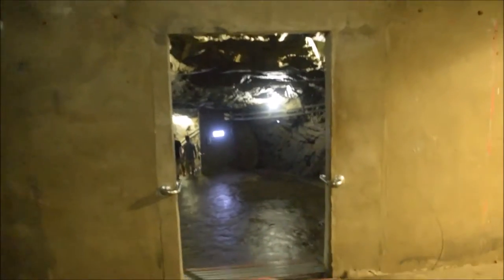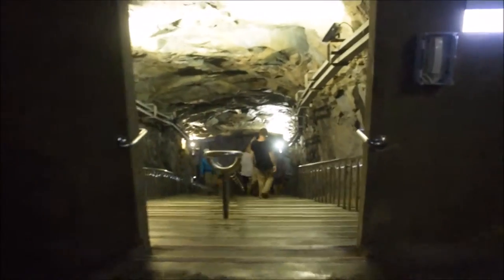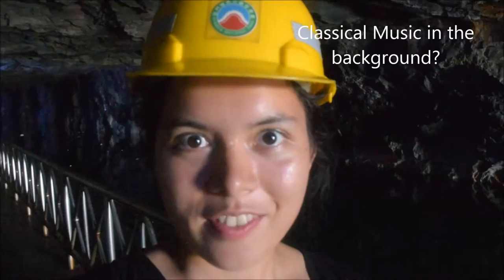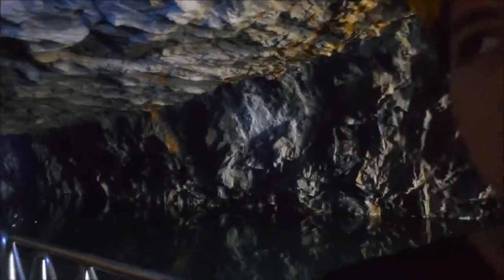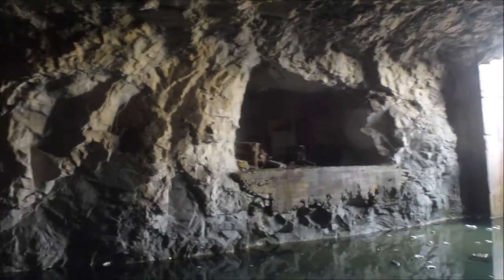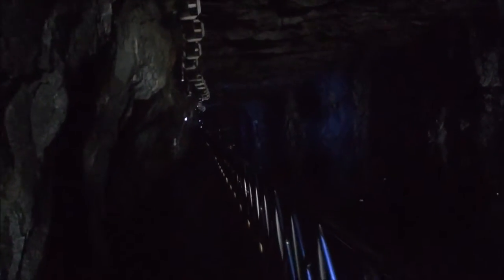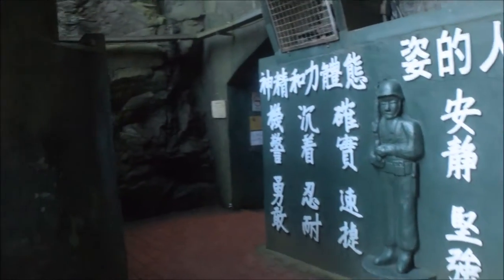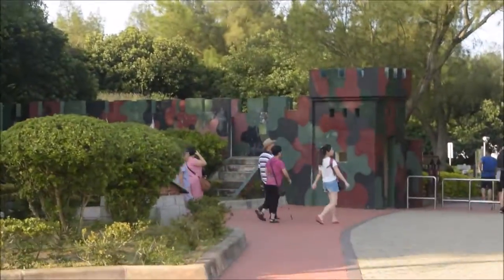Taiwan Military Tunnel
Come on an adventure with me through Zhai Shan Tunnel in Kinmen, Taiwan.